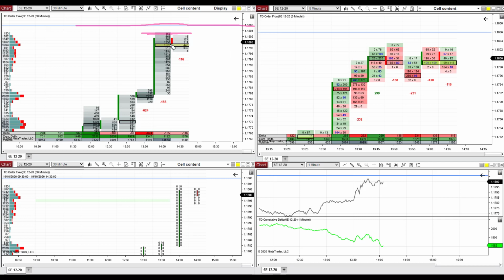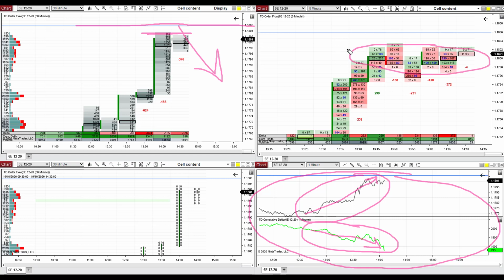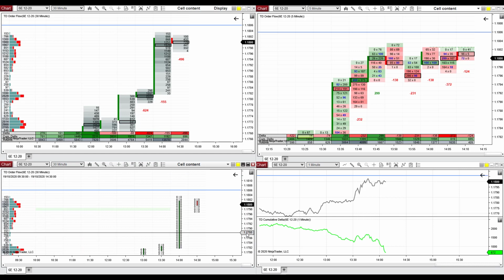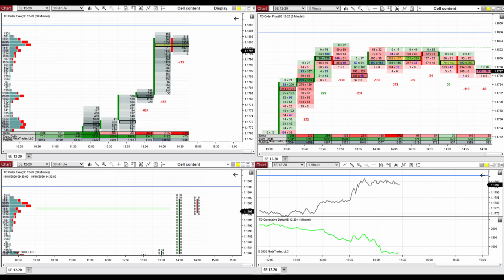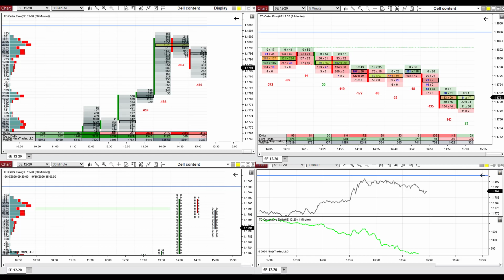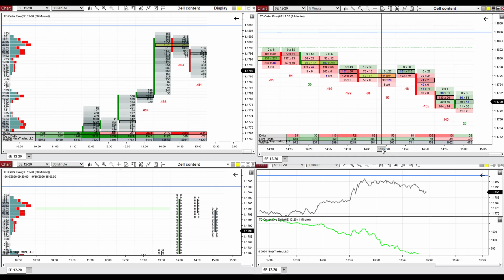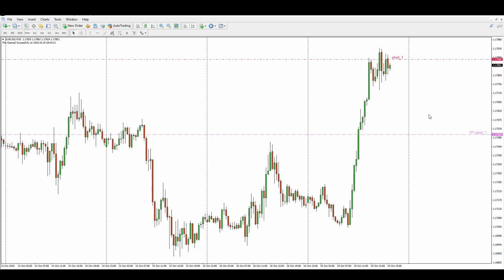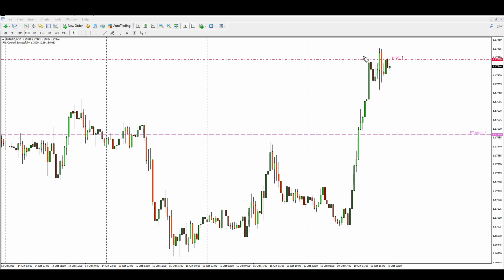LIVE: Day Trading With Order Flow and Delta (EUR/USD Futures)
1. I have identified a strong resistance on EUR/USD using Volume Profile. I published this resistance a week ago publicly on my website here: EUR/USD Volume Profile Analysis (14th October)
2.  I waited almost a week until the price reached this resistance.
3. When it did, there was a strong uptrend the whole day. It would be risky to enter a short trade from the resistance just like that against this strong uptrend. For this reason, I used my Order Flow software where I wanted to see a sign of sellers around this resistance.
4.  In the Order Flow, I looked at 6E 12-20 instrument, which is EUR futures. It 100% correlates with EUR/USD (Forex) which I wanted to trade in my platform.
5. When the price reached the volume-based resistance there was a significant divergence between price and Delta. Price was rising, but Delta was falling! This meant that even though the price was going up, strong and aggressive sellers were jumping in more and more! This is one of my favorite trade confirmations, so I jumped in the short trade.
6. My original plan was to split my short position in two. Take 10 pip Take Profit with the first half and 20 pip Take Profit with the second half.
7. I changed my original plan and quit the whole trade after I got the 10 pip Take Profit. There were two reasons for this: 1st – there formed a Failed Auction (works as a magnet) at the top of the chart. 2nd – going short against a strong uptrend is very risky and it is safer to take a smaller profit and be out of the trade quickly.
8. In the end, the price really went upwards again and took the Failed Auction (as I was afraid it would). But by that time I already had my 10 pip profit banked.
This was a typical example of how to use Order Flow and Delta to confirm your trade entry.
In the video, I mentioned a lot of things you may not have understood. I explain that all as well as many Order Flow trading strategies in my Order Flow Video Course which you can get along With my Order Flow software here (now with -50% Halloween discount):

Happy trading!
-Dale